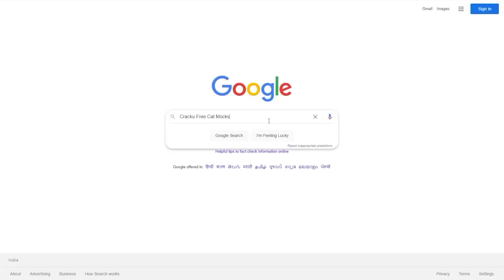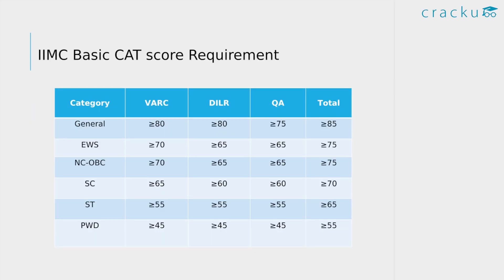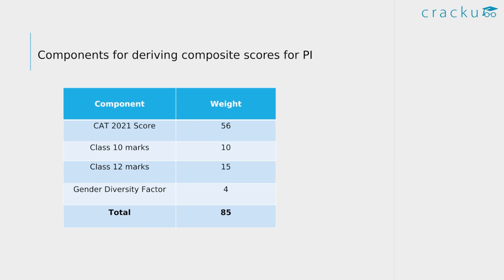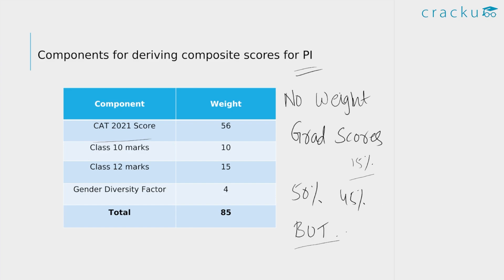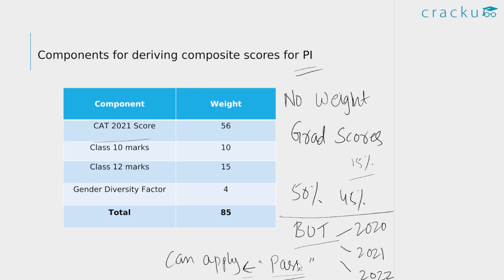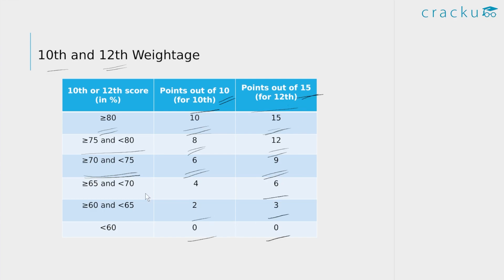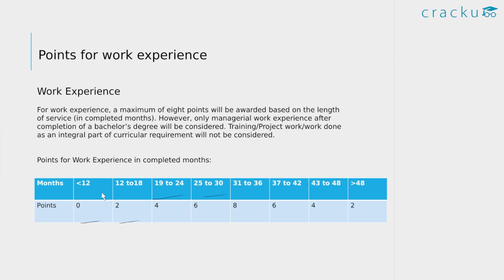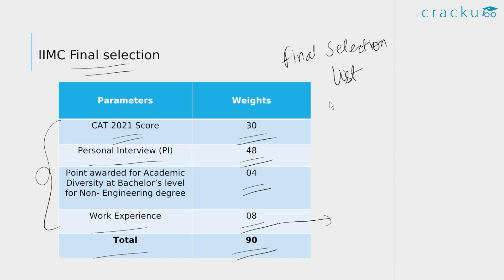Important Update: New Selection Criteria of IIM Calcutta | Major Change